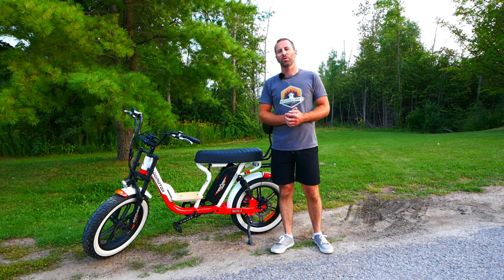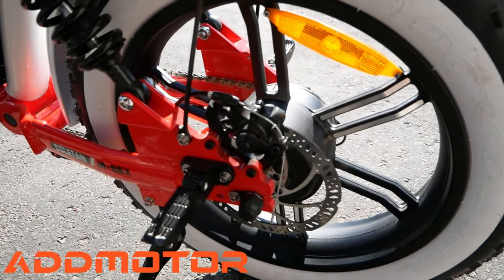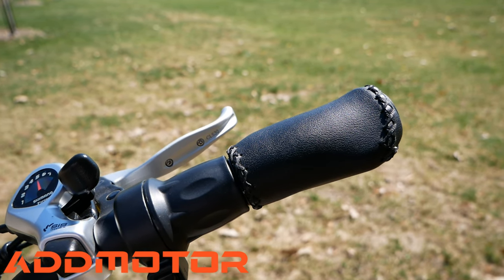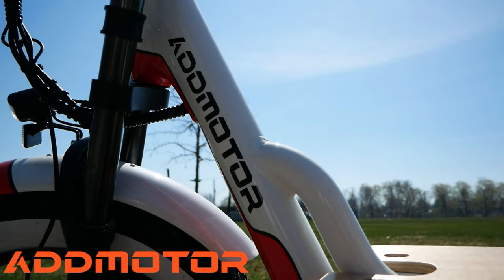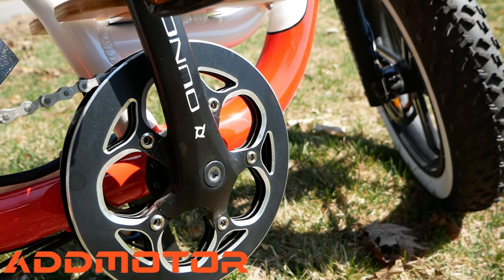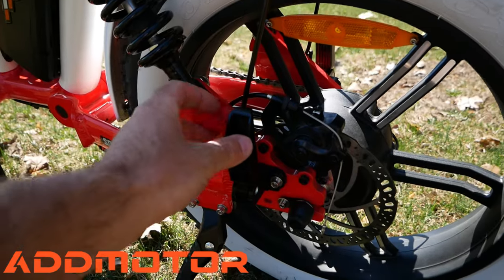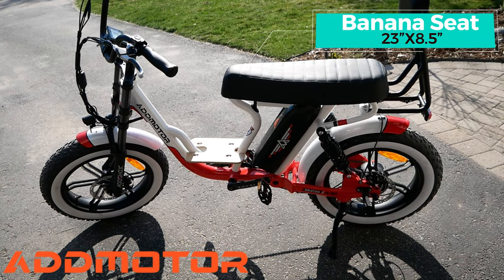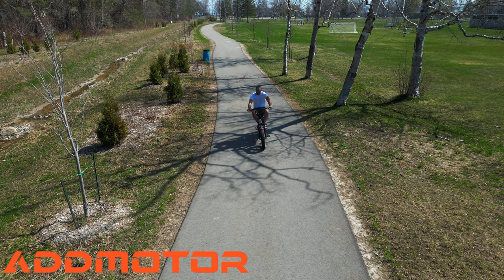Best E Bike! Beach Moped! The all NEW Addmotor Soletan M-66X (Full Review)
The NEW! Addmotor Soletan M 66X
Please use link to get $80.00 OFF your next Addmotor E Bike.

Specs:
Components:
Frame
6061 Aluminum Alloy Step-Thru Frame
Front Fork
Addshox Spring Suspension Fork, Triple Clamp, 32.5mm Steel Stanchions, 80 mm Travel, Preload Adjust, Boost 135 mm Hub Spacing, 9 mm Skewer with Bolts
Brake Rotors
Tektro Aries Mechanical Disc with 180 mm Rotors, Tektro Four-Finger Levers with Rubberized Edge and Motor Inhibitors
Gearing
7 Speed 1x7 Shimano Altus Derailleur, Shimano MF-TZ500-7 Cassette 14-28 Tooth
Derailleur
Shimano 7 Speeds / ALTUS M310
Cranks
Ounce, Alloy, 170 mm Length, 42 Tooth Chainring with Double-Sided Alloy Chain Guard
Pedals
Wellgo Alloy Platform with Pins
Headset
Neco, Threadless Internal Cups, Straight 1-1/8”
Stem
Promax, Alloy, Adjustable Angle (-10º to 100º), Alloy, 110 mm Length, Four 10 mm Spacers
Grips
Ergonomic, Stitched Faux Leather, Black
Saddle
Banana Seat (23” x 8.5”), Faux Leather, Black
Rims
Cast Alloy, Double Walled
Brake
Tektro Aries Mechanical Disc with 180mm Rotors, Four-Finger Levers with Rubberized Edge, Motor Inhibitors, and Bell on Left
Brake Disc
180MM
Tires
Kenda GIGAS Puncture-resistant 20" X 4.0" Inches Durable Tires

Handlebar
Adjustable U Style Curved Handlebar, Adjust The Angle and Height

Front Wheel
Quick Release

Spokes
12-Gauge High-Strength Spokes
Fenders
Aluminum, Front Fender and Rear Fender Included

Horn
Included Electric Horn, 108 Maximum Decibel, 492 Foot away transmitted
Shifter
SHIMANO Right Thumb Shifter 7-Speed, SIS Index System

Electronics:
Motor
Bafang 48V*750W Rear Brushless Gear Motor.
Battery
Samsung 20AH (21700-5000mah), 8-10 Hours Fully Charged Time, Rated For 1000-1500 Cycles

Display
Addmotor EB 2.0 Multiple Function LCD Display (Increase to 7 PAS)

Controller
Addmotor EB 2.0 25A Controller, Upgraded to A Chip Type
Throttle
Variable Speed Control - 1/2 Twist Throttle With Power-Cut Switch
Headlight
Supplies a brightness of 40 lumens, a visible distance of 200m, and a 180° side view.

Taillight
UL certificate, With driving light, left and right turn signals, danger light, flashlight, brake light

Charger
48V*2.0Ah 5 Pins US Standard DC Charger, 7-shaped Head Design
Pedal Assist
Intelligent 7 Levels Pedal Assist, Speed Sensor (7 PAS)
Charger Port
5 Pins With Auto Magnetic Suction Customized Snap Lock
Range
Up to 105 Miles Per Charge with PAS 1 (Estimate Miles)

Wiring
Water-Resistant Connectors and Wiring
Harness

Wheelbase 48"

Mini/Maxi Handlebar Height 42.5"/48"

Bottom Bracket Height 12.4"

Standover Height 17"

Seat Height 32.5"

Saddle Size 23.5" X 8.5"

Reach 13.5"

Bike Weight (excluding battery) 83.8 lbs

Handlebar Width 30"

0:00 - 0:22 Intro
0:22 - 2:47 Specs
2:47 - 3:14 Measurements
3:14 - 4:11 Ride Test